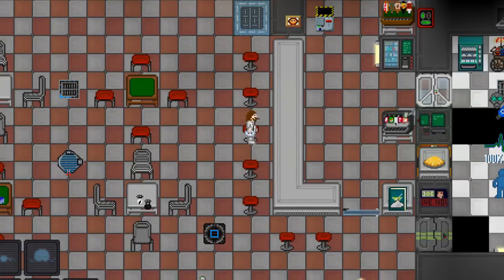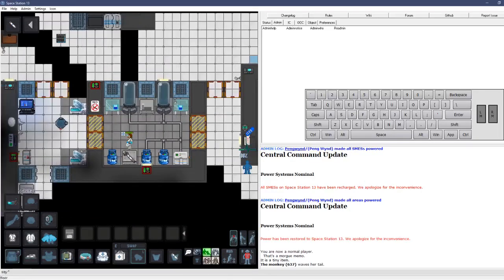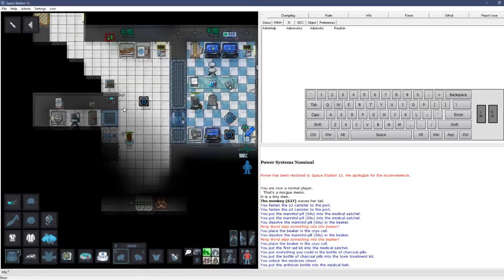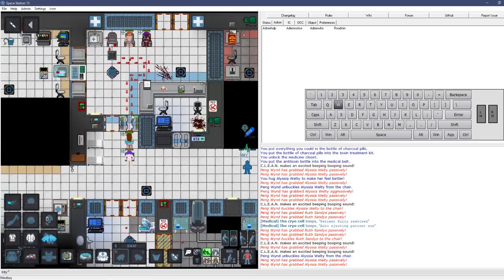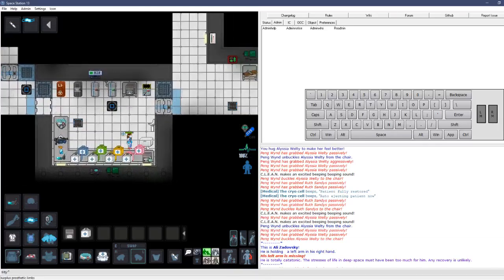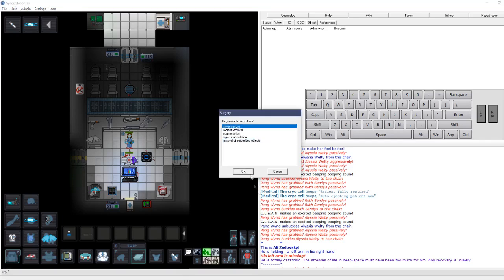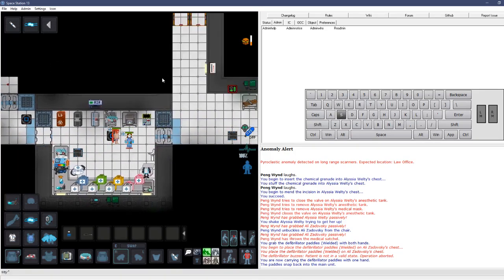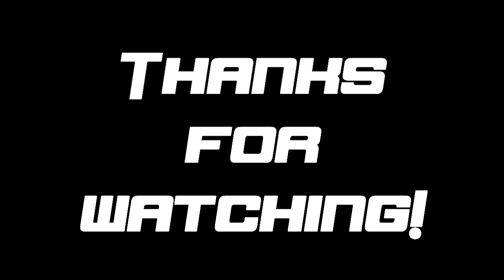Space Station 13 Tutorial - Medical Doctor Basics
Oh you know, just some Doctor basics n shit.